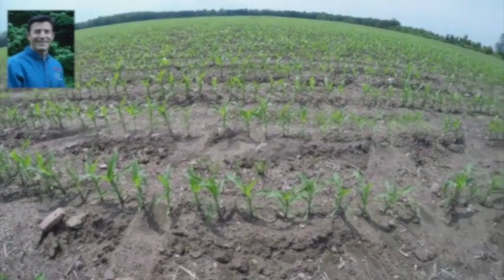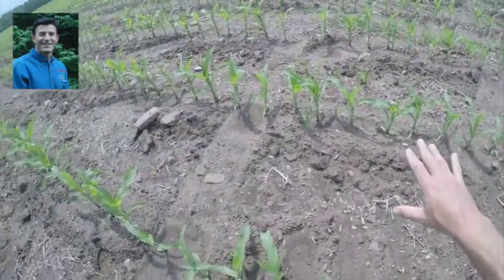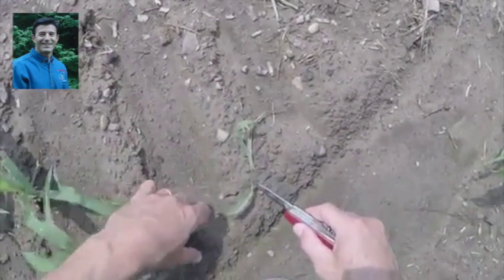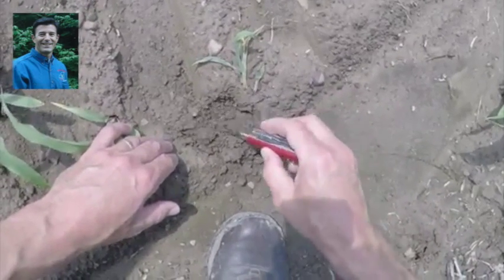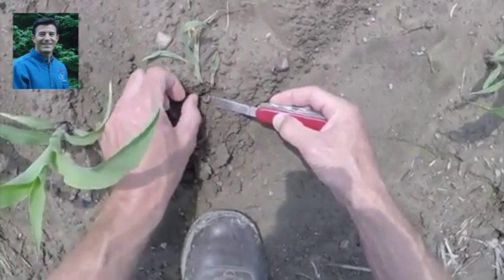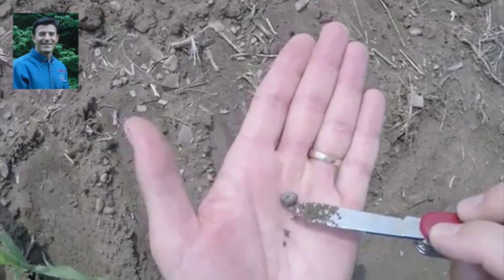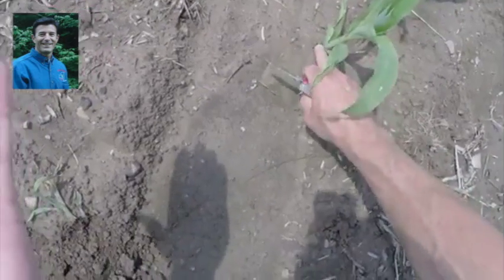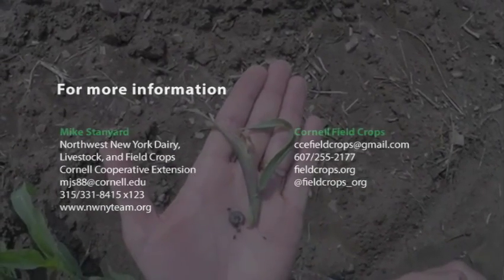CropCam Scouting for Black Cutworm Larvae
Mike Stanyard from the NWNY Dairy, Livestock, and Field Crops Team demonstrates how to scout for and identify black cutworm larvae in field corn.